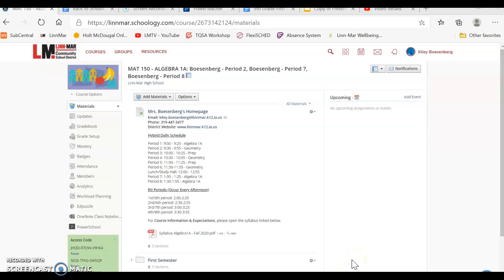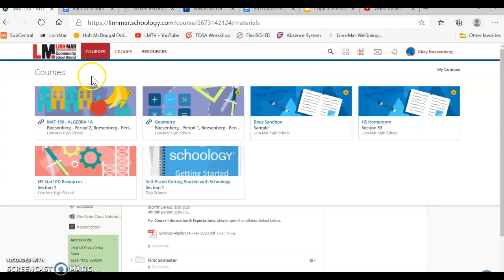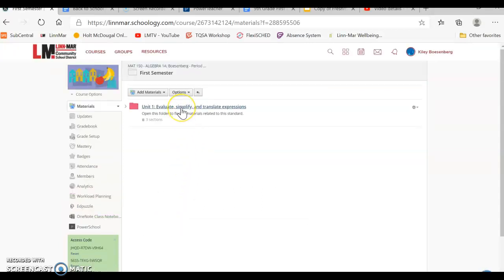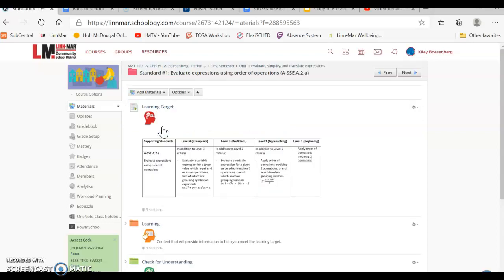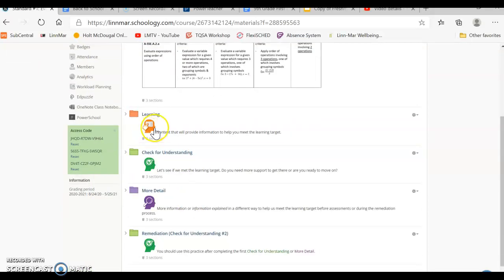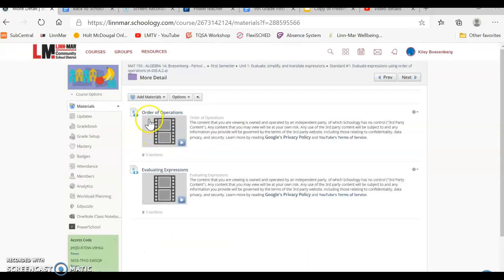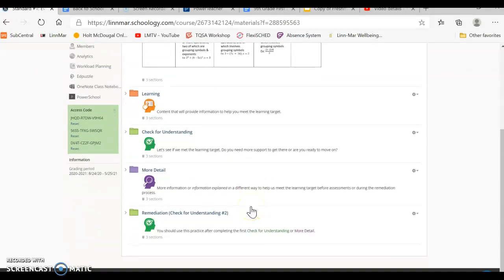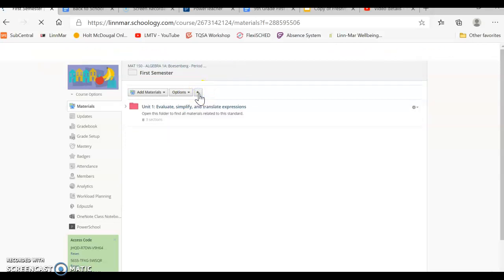Intro to Schoology - Algebra 1A